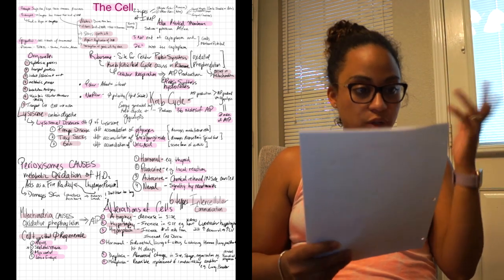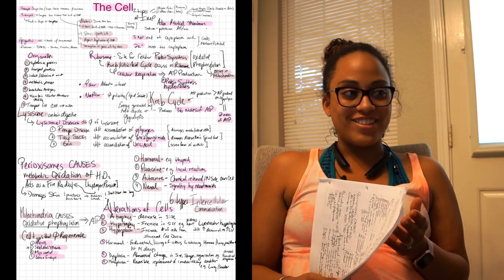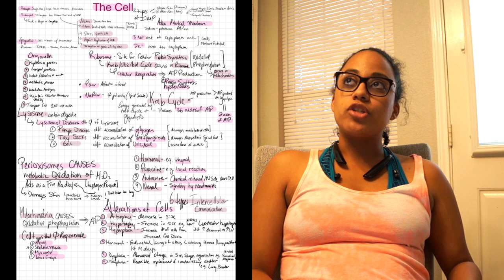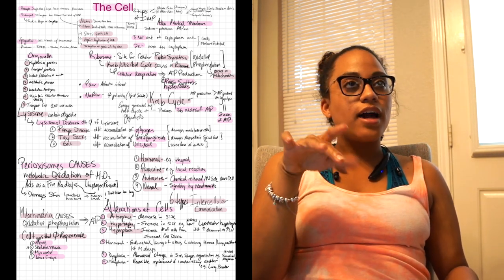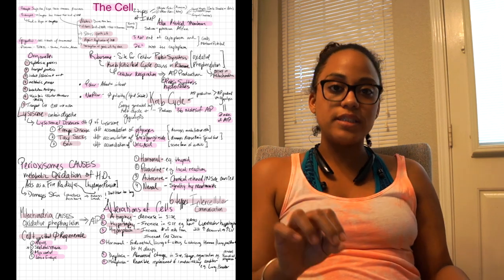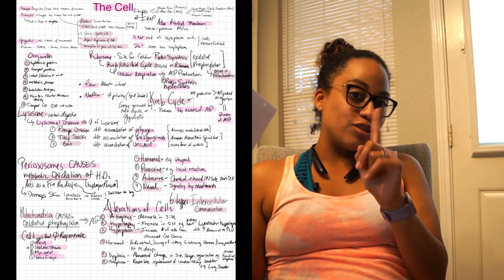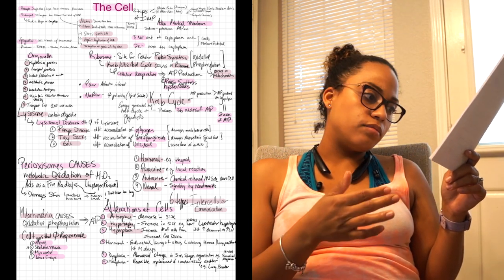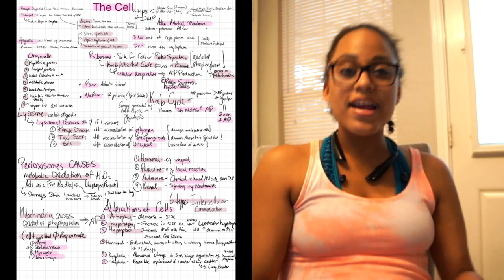Study with Me | The Cell | Exam 1 Advanced Pathophysiology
As previously mentioned I am interested in creating Study with Me VLOGS as I prepare for my exams in NP school.

Please let me know if you like this type of video by giving it a thumbs up and commenting below so I know if I should do more of these style of videos.

❤ ❥ ♡ ♥ ❤ ❥ ♡ ♥ MAILING ADDRESS ❤ ❥ ♡ ♥ ❤ ❥ ♡ ♥ ❤

♡Snail Mail:
Want to send me letters, post cards, gifts or products mail to:

(Note: products received, will not be automatically reviewed.)

❤ ❥ ♡ ♥ ❤ ❥ ♡ ♥ SHOPPING LINKS❤ ❥ ♡ ♥ ❤ ❥ ♡ ♥ ❤

♡ Erin Condren Life Planner, Notebook, and Stationary ♡ USE link for $10 off coupon off of your purchase ♡
❤ ❥ ♡ ♥ ❤ ❥ ♡ ♥ SOCIAL MEDIA & BLOGS ❤ ❥ ♡ ♥ ❤ ❥ ♡ ♥ ❤

Camera: Canon  Sony Nex 5R
Video Editor: iMovie